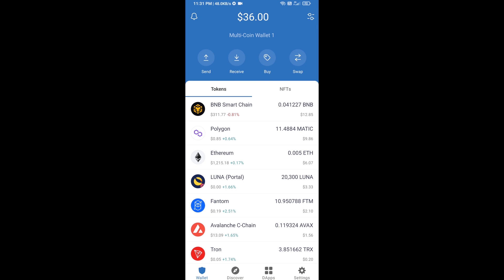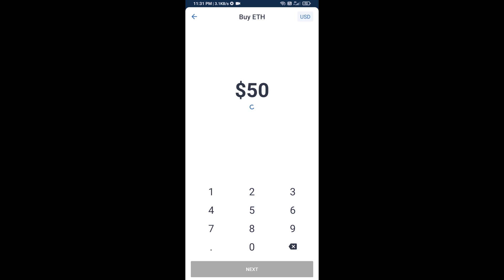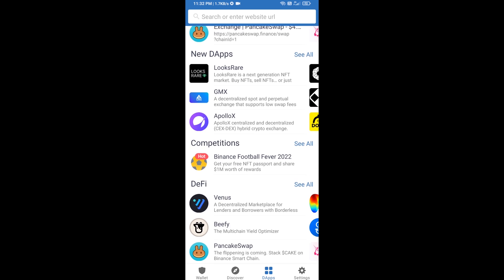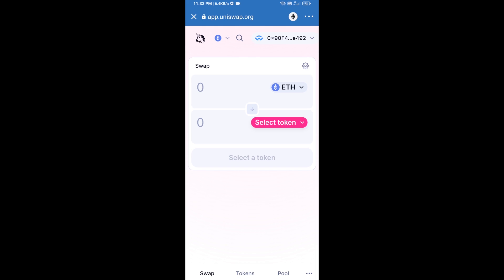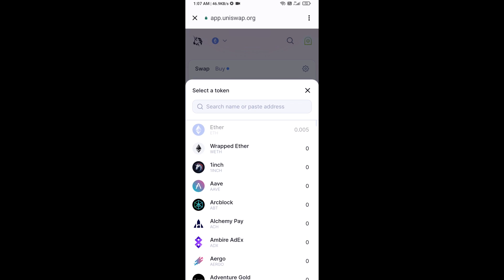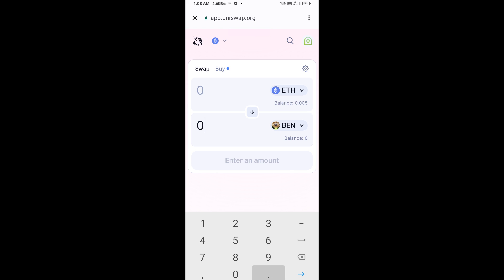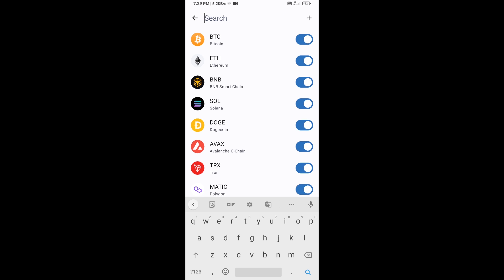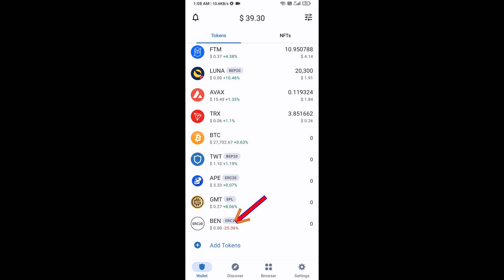How to Buy Ben (BEN) Token Using ETH and UniSwap On Trust Wallet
How to Buy Ben (BEN) Token Using ETH and UniSwap On Trust Wallet OR MetaMask Wallet.